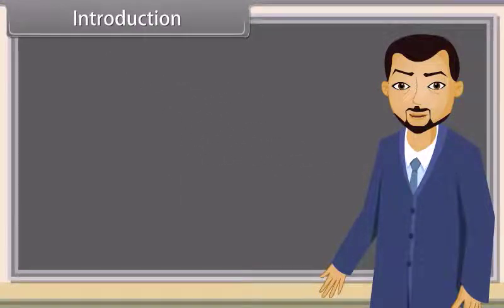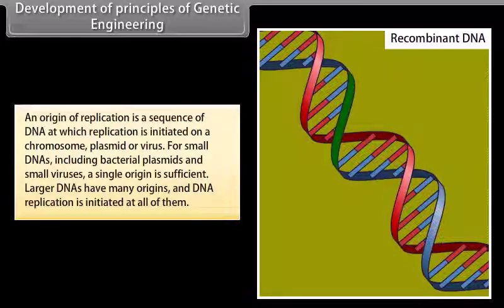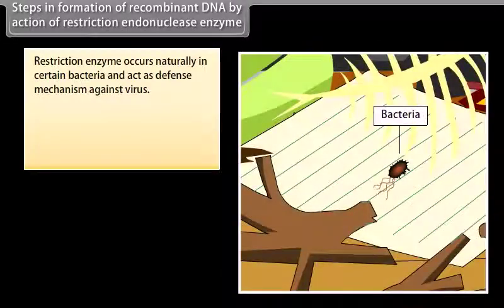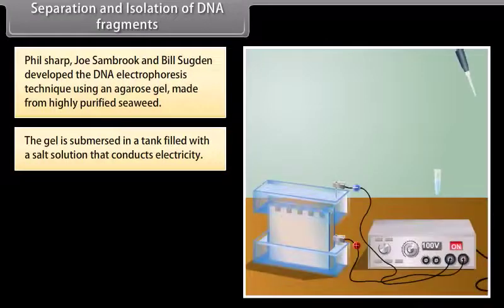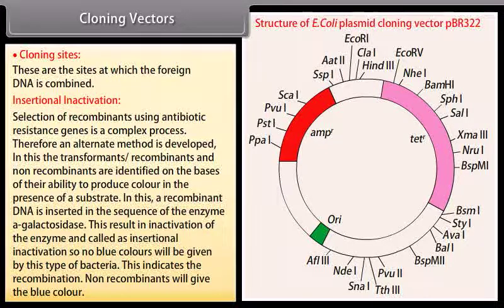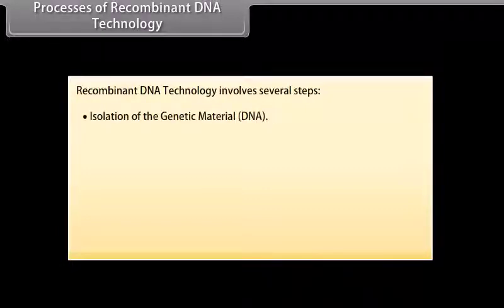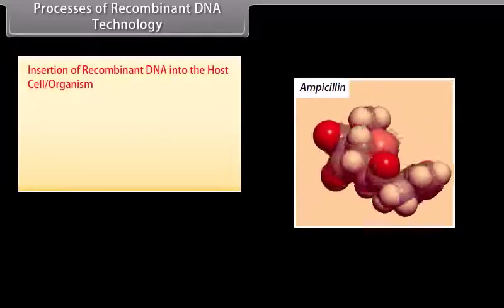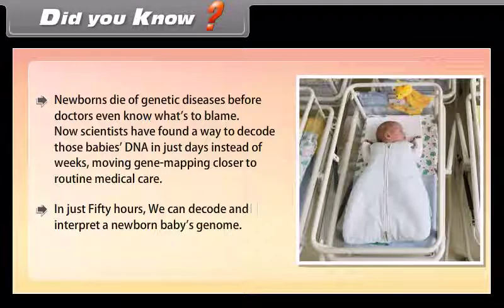Biotechnolgy Principles and Processes